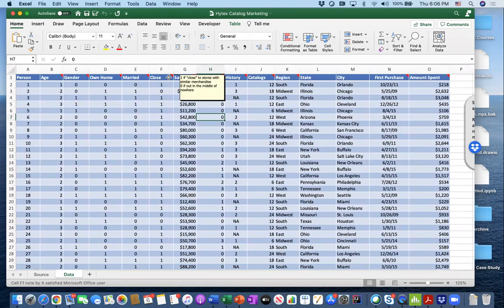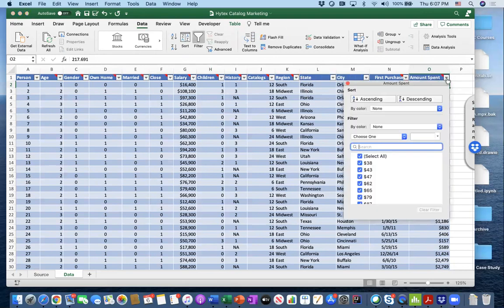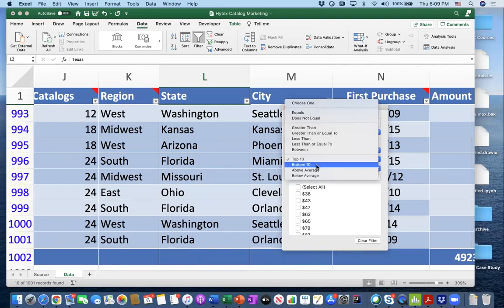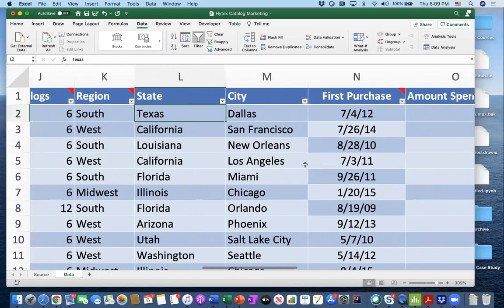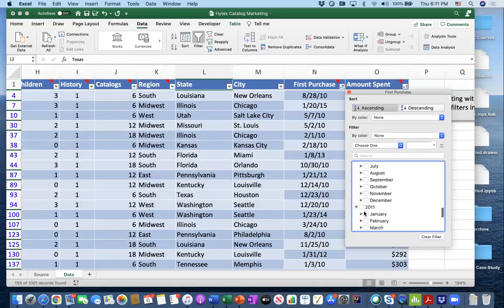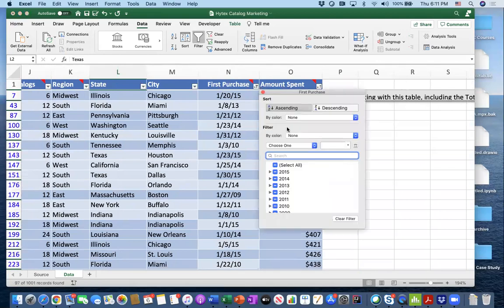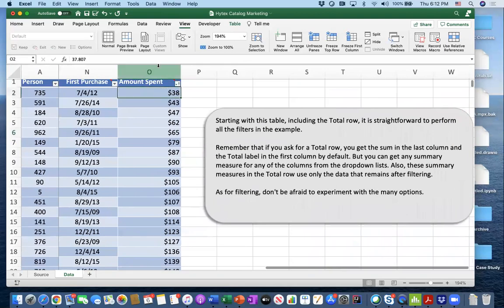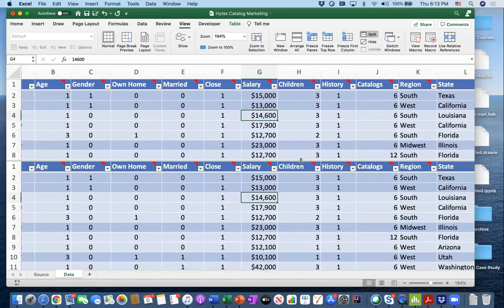Excel's Sort and View Options